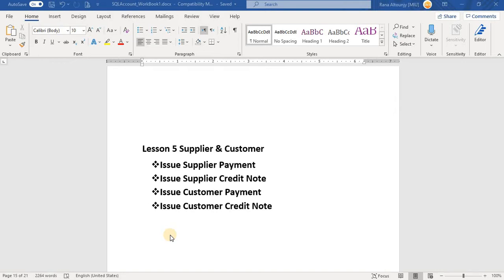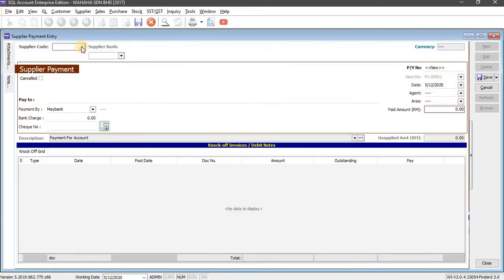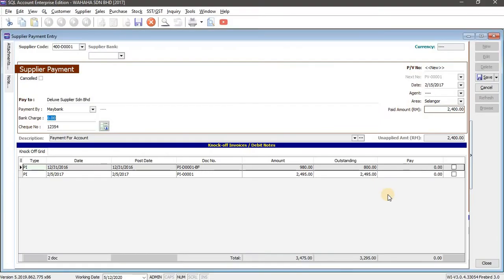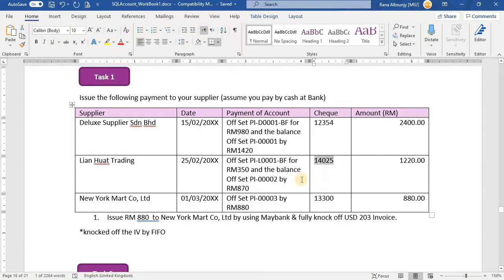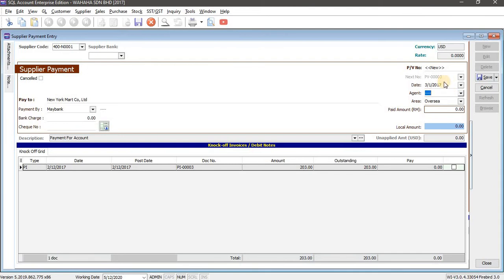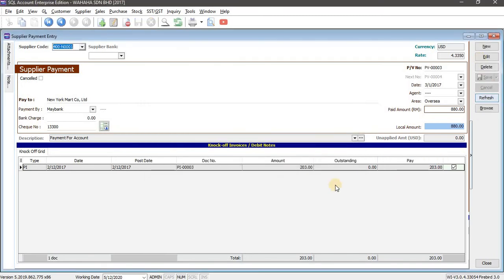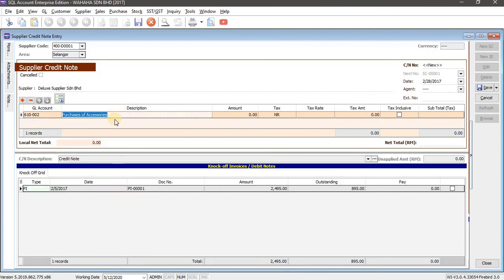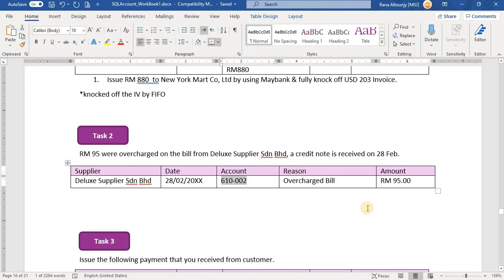21 issue payment to supplier and supplier credit note